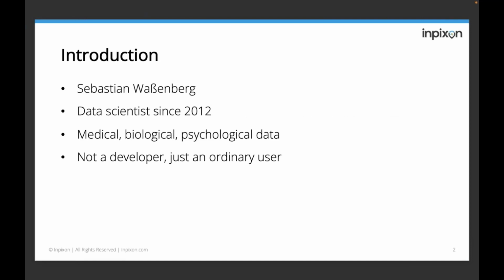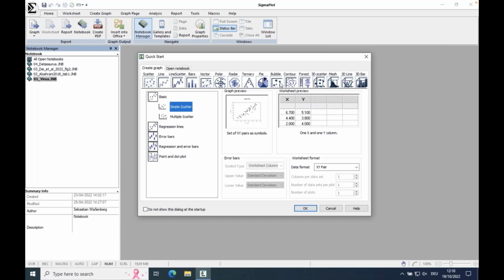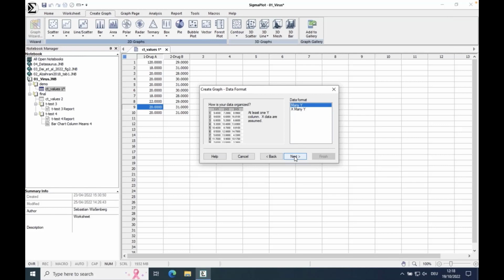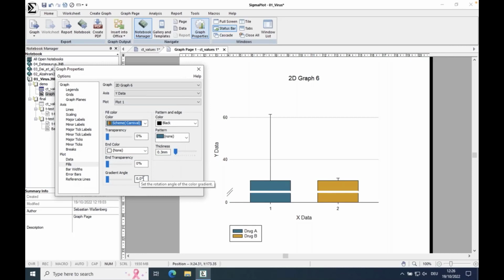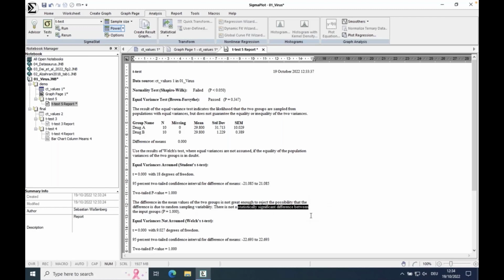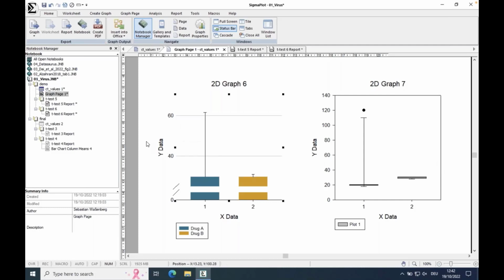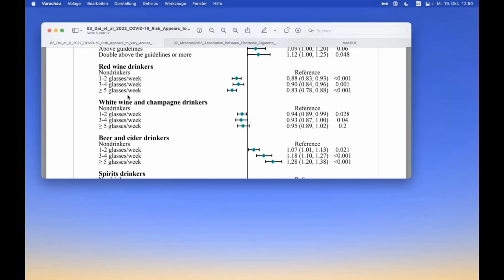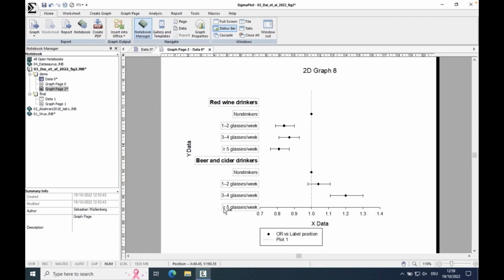SigmaPlot - Data visualization and statistics with SigmaPlot (Alfasoft Online Demo Days 2022)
SigmaPlot provides the flexibility to create compelling graphs and statistical analysis you simply can’t achieve with basic spreadsheet software. Learn how to create scientific graphs and statistical reports with SigmaPlot in this webinar.

How to create publication-ready graphs with step-by-step guides.
How to customize your graph details.
How to do data analysis with step-by-step guides.
How to create a statistical report.